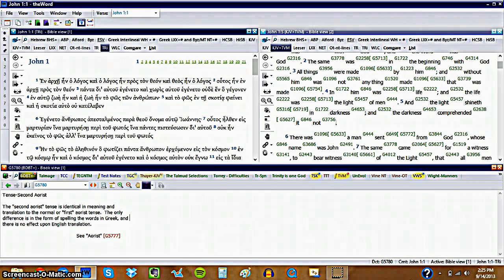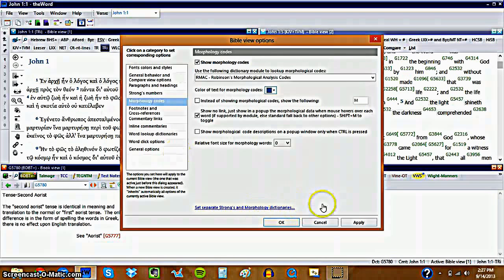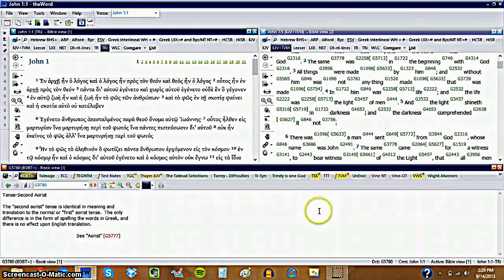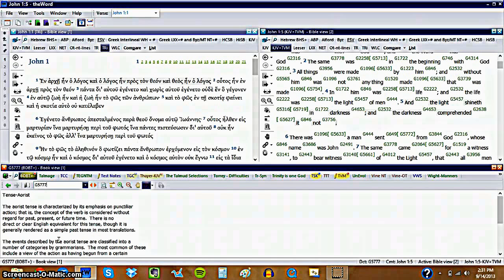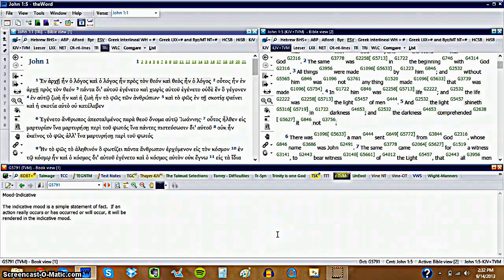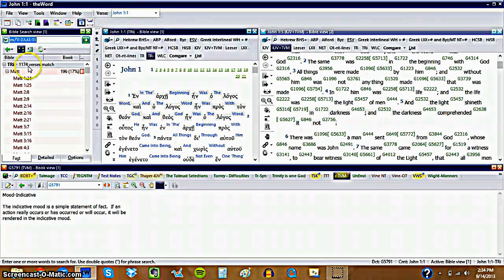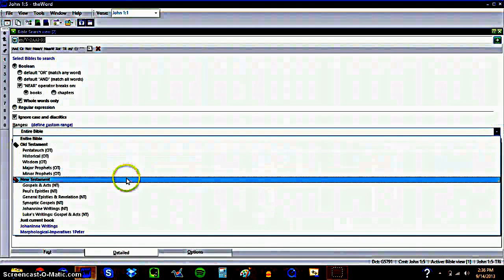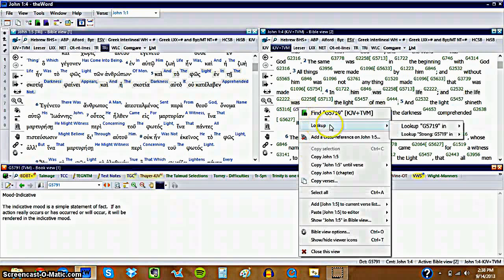Word Tutorial Video - Advanced Searching (pt a)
This video goes beyond the basic search of the last video. This is not super "advanced" as we will cover more specific searching in the next videos.